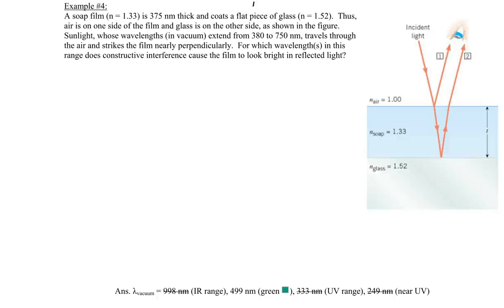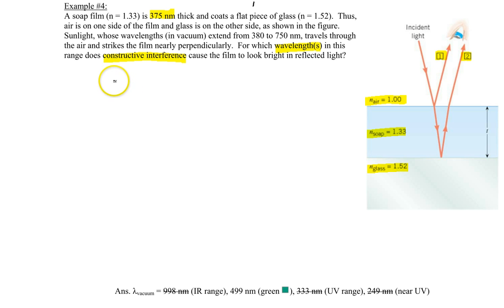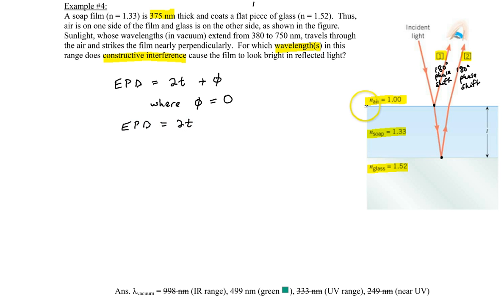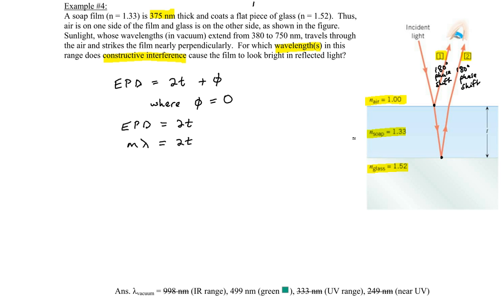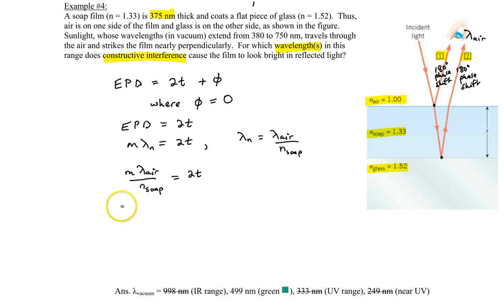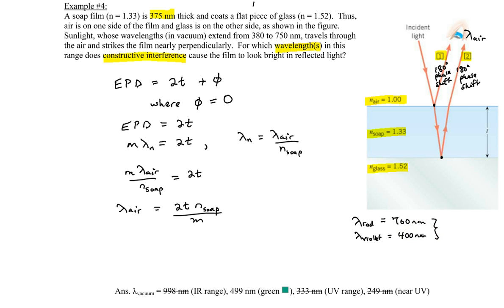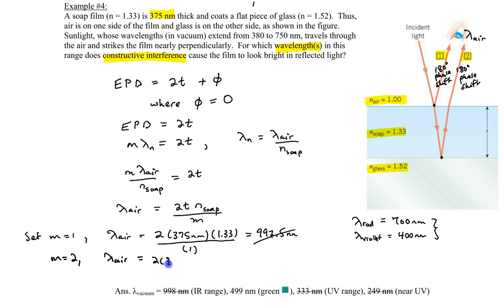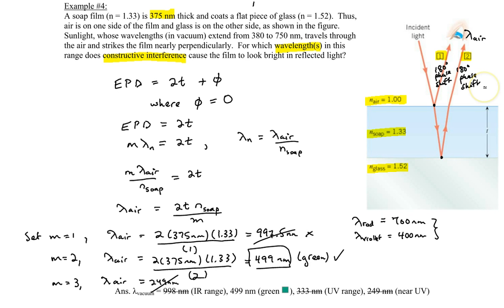Chapter 27, Example #4 (Soap film)